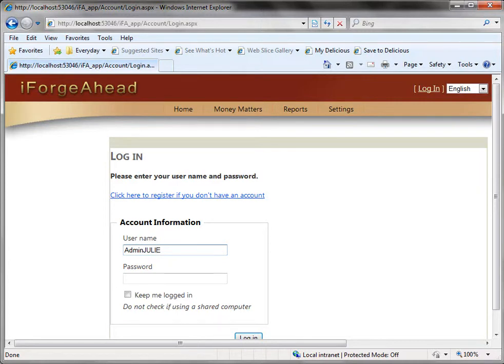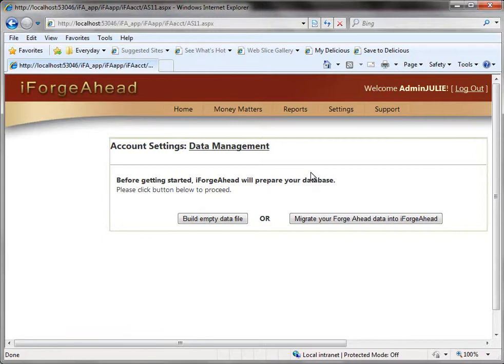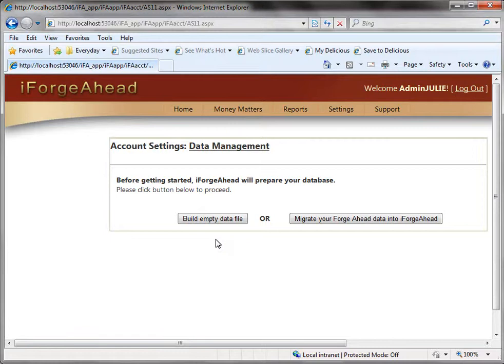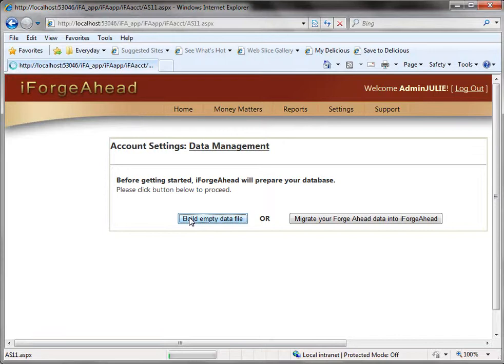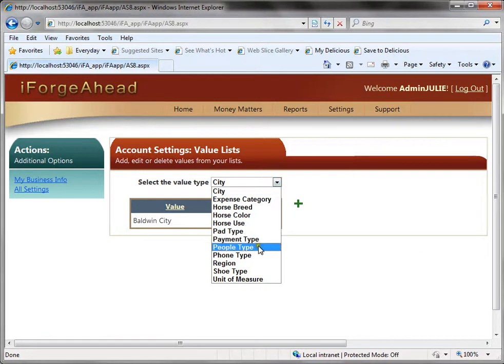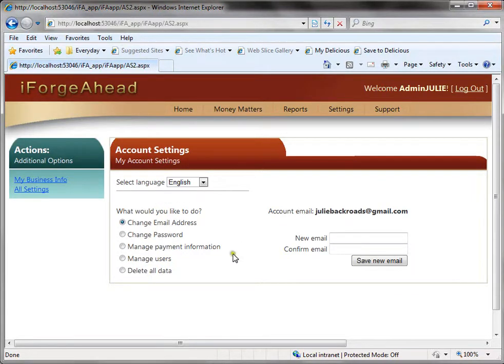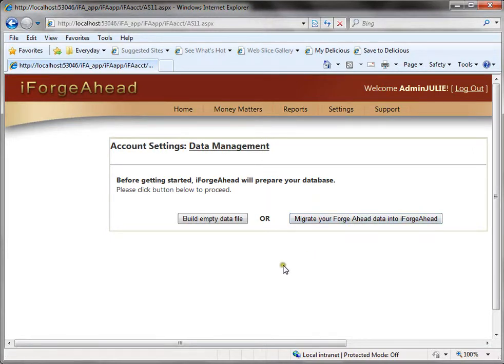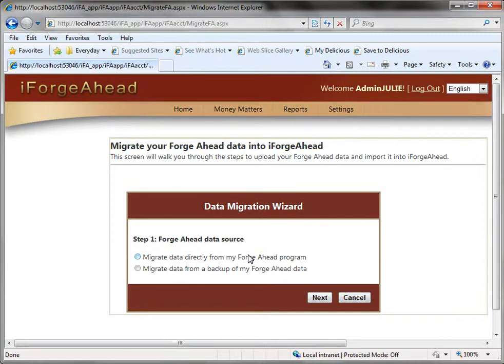iForgeAhead - Data Management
Learn how to initially set up your iForgeAhead database, migrate Forge Ahead data, and how to start over with a new database.